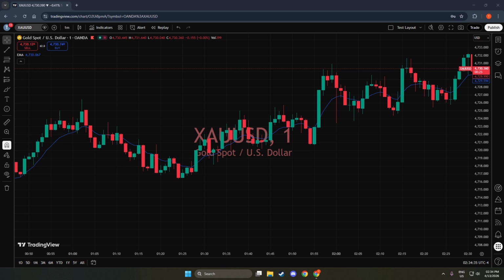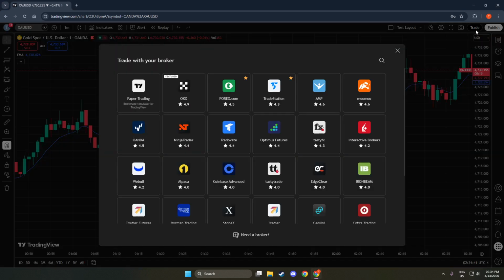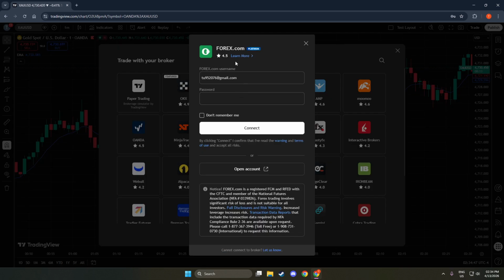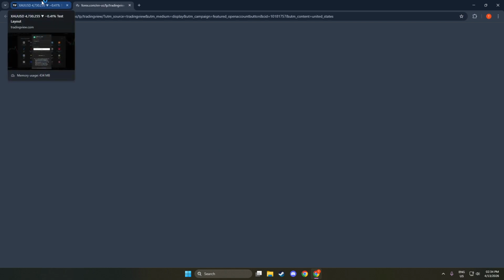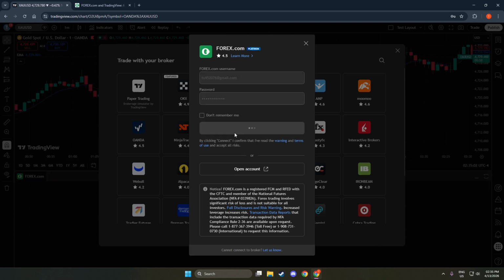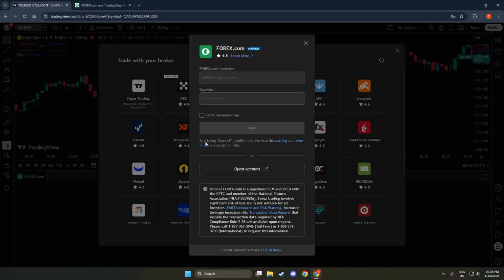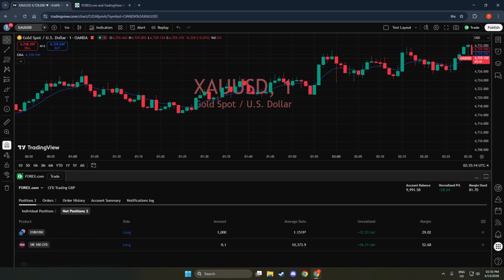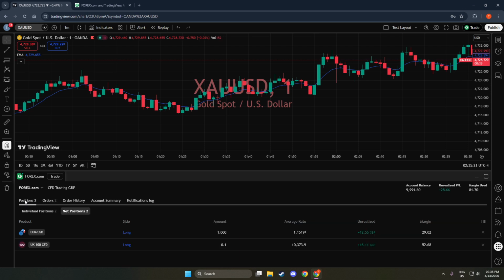How to Set up a Broker on TradingView [2026 Full Guide]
How to Set up a Broker on TradingView

In this video, we show you exactly how to set up a broker on TradingView to enable seamless order execution directly from your technical charts. We navigate the Trading Panel and the list of verified brokerage partners to help you establish a secure connection between your trading account and the charting interface.

Integrating your broker is a critical step for traders who want to reduce latency and eliminate the need to switch between multiple applications during fast-moving market conditions. By mastering the authentication process and understanding how to manage your positions within the dashboard, you can leverage advanced features like drag-and-drop orders and real-time portfolio tracking, ensuring a more efficient and professional trading workflow across all asset classes.

Technical Specs:
Software: TradingView; Feature: Broker Integration & Trading Panel.